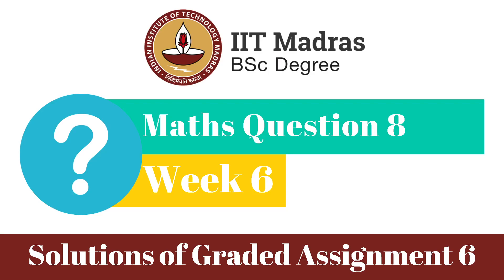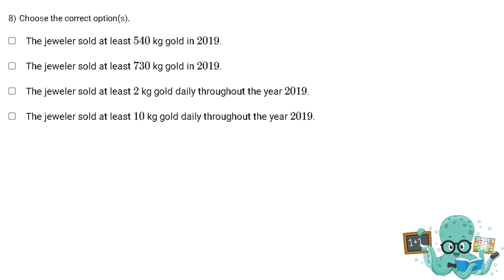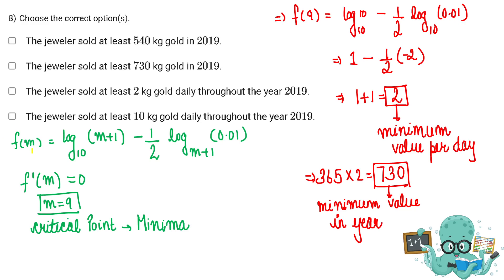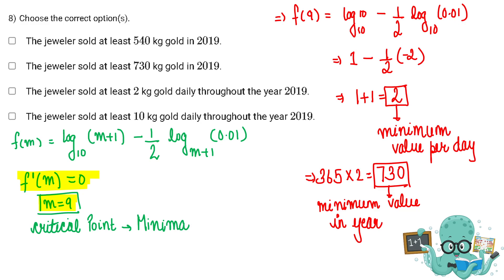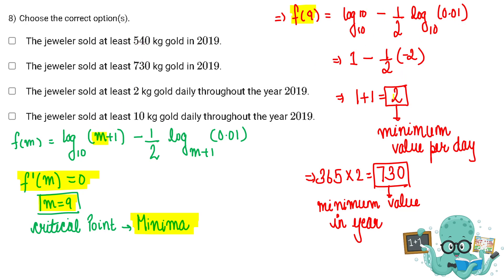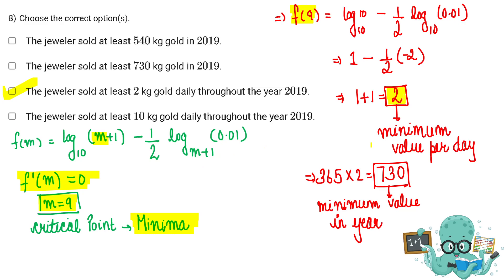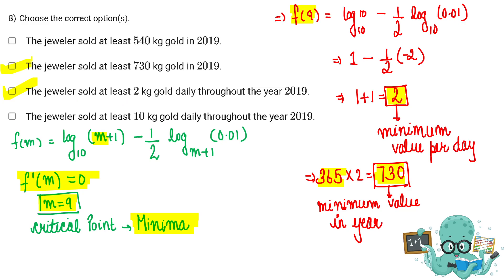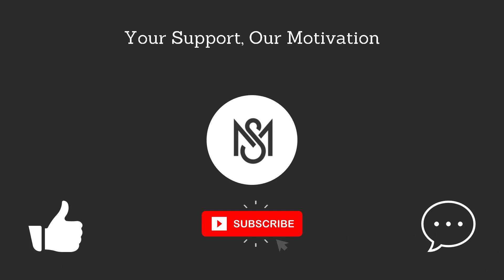IIT Madras BSc Week 6 Maths Q8 Solution